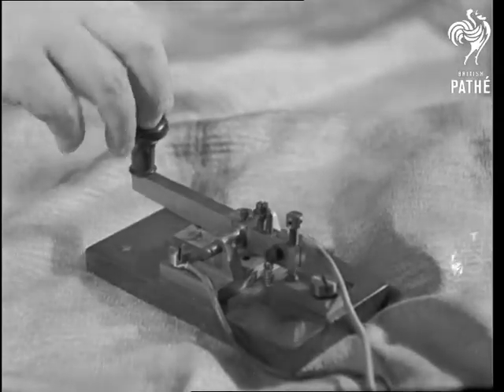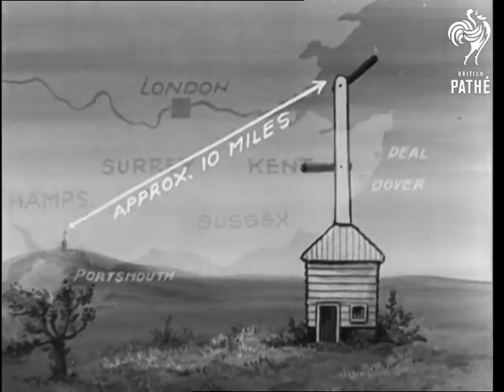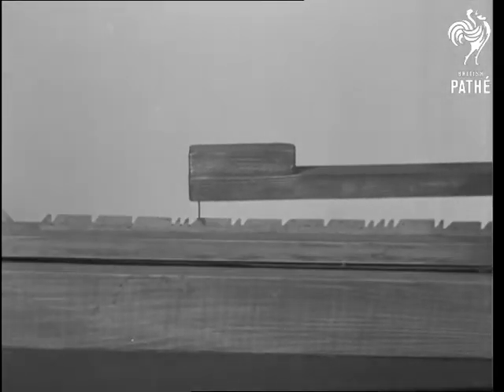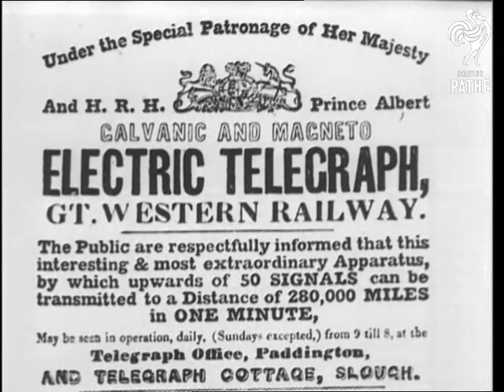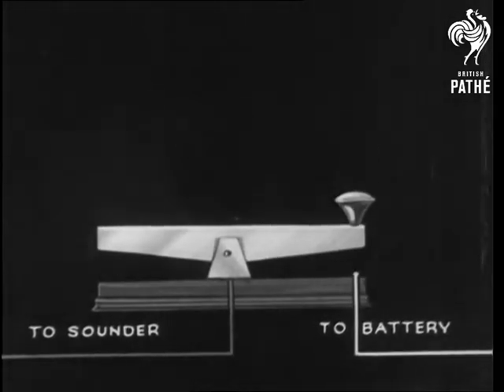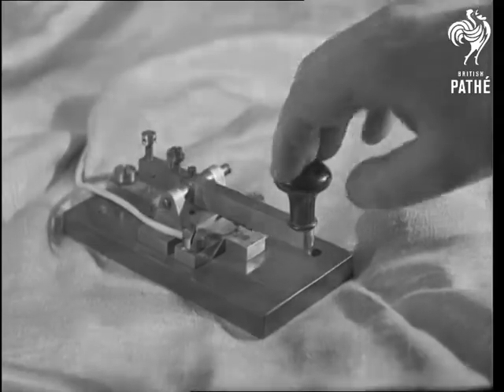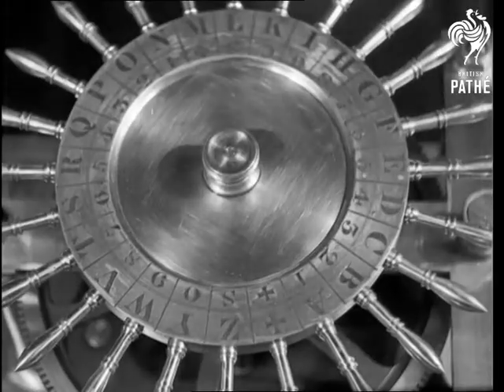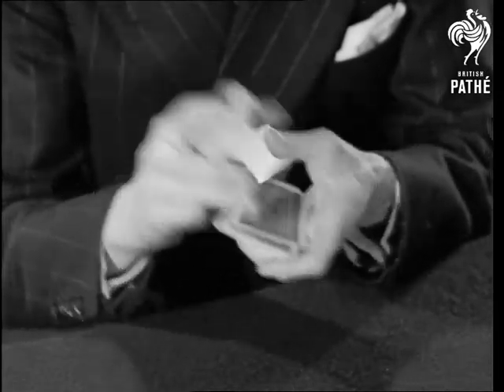Morse (1942-1944)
Morse.

Various shots of Morse code machine, radio and telephone. Good M/S of girls working on a switchboard.  M/S of semaphore towers, a map shows where they were set up. Various shots of telegraph machines.  M/S's of Morse code machine. Various shots of soldiers using heliograph and a ship using a flashing light to communicate.
 FILM ID:1544.17